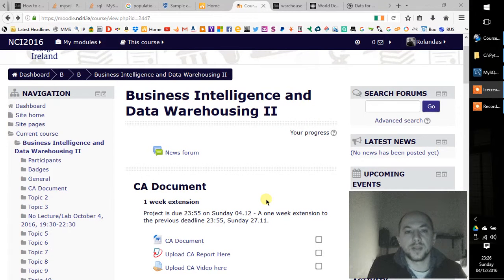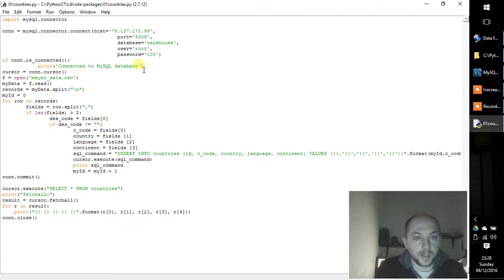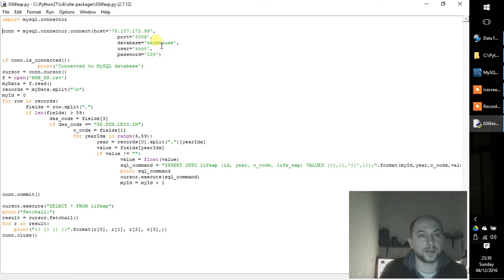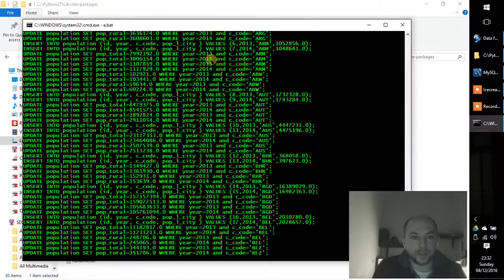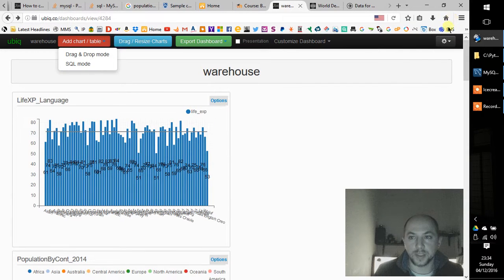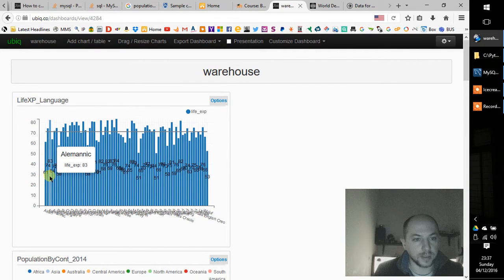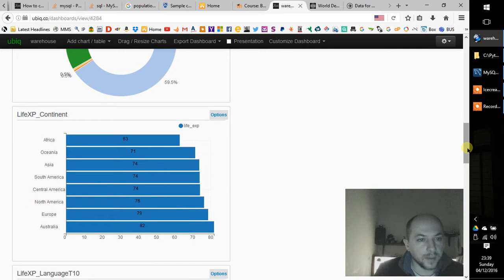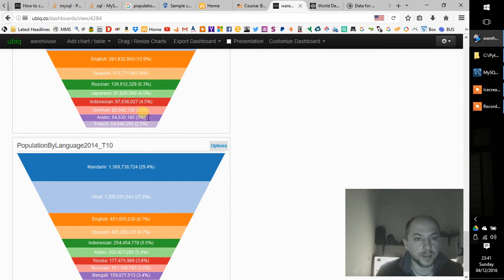RolandasCA BIDW2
Rolandas Business Int. Data Warehousing 2 CA - Project Presentation.